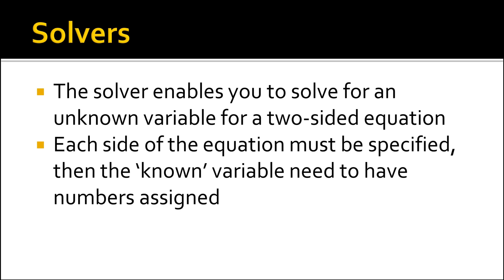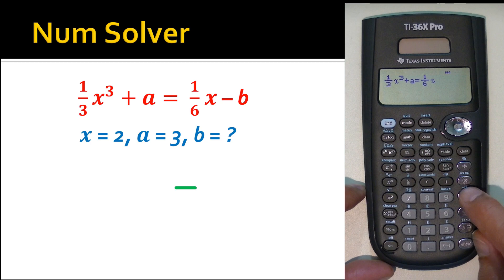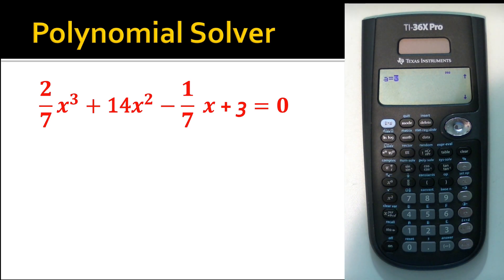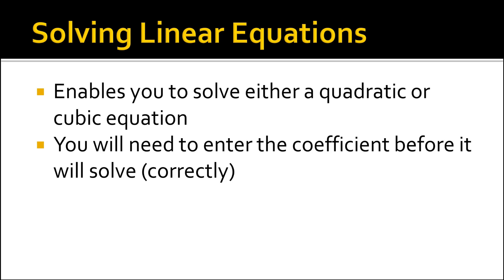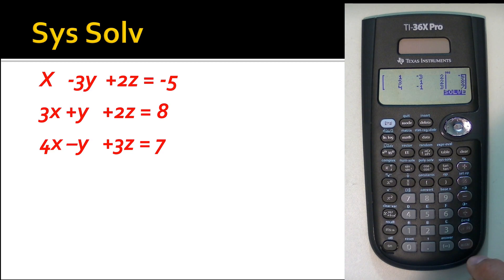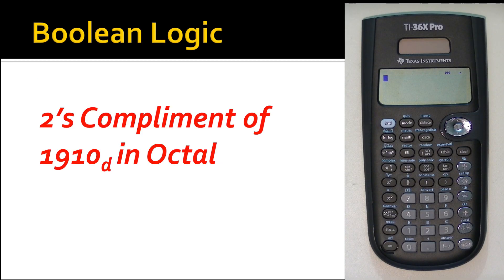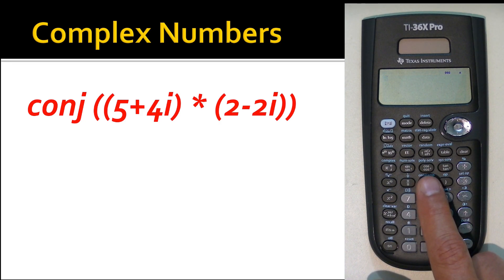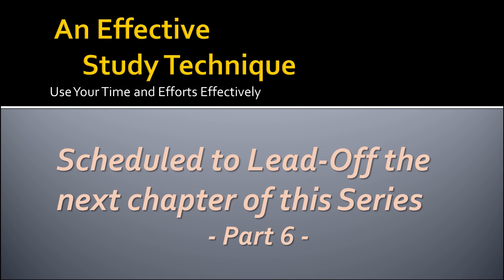FE EXAM PREP Part 5, Video 3, USING the TI36X Pro CALCULATOR on EXAM QUESTIONS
This video is the fifth part, third video, of my Fundamentals of Engineering (FE) examination preparation program.

This specific video includes the tutorial of the following functions and capabilities within the TI-36X Pro calculator from Texas Instruments:
        1. Solvers –
                a. Number Solver
                b. Polynomial Solver
                c. System (linear) Solver
        2. Number-Base Functions and Calculations
        3. Boolean Algebra
        4. Complex Number Mathematics

00.09 Solvers on the TI-36X Pro Calculator
00:52 Using Number Solver on the TI-36X Pro Calculator
04:29 Using Polynomial Solver on the TI-36X Pro Calculator
08:36 Using System (linear) Solver on the TI-36X Pro Calculator
11:27 Evaluating Number-Base Functions and Calculations with the TI-36X Pro Calculator
12:49 Performing Boolean Algebra with the TI-36X Pro Calculator
15:00 Complex Number Mathematics with the TI-36X Pro Calculator

    30-Minute EIT: How to beat the FE Exam without beating your head…